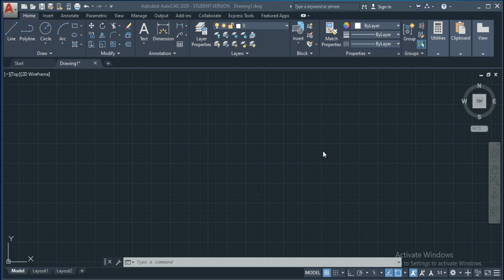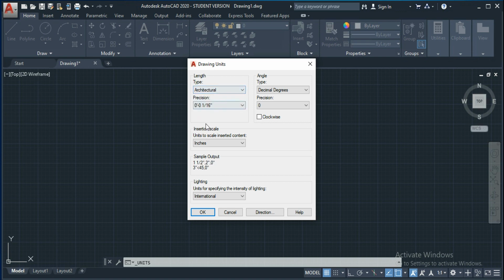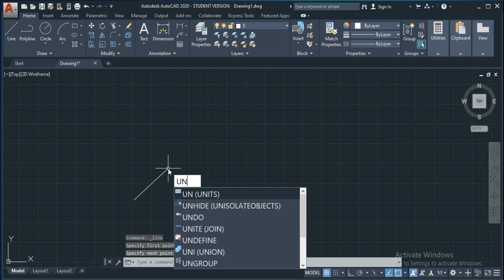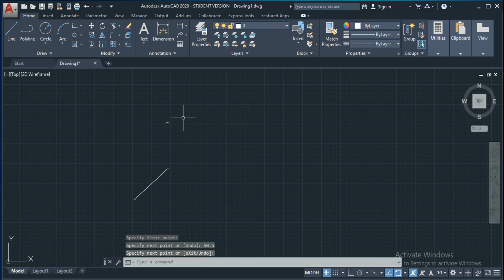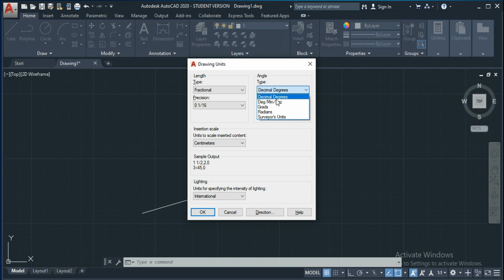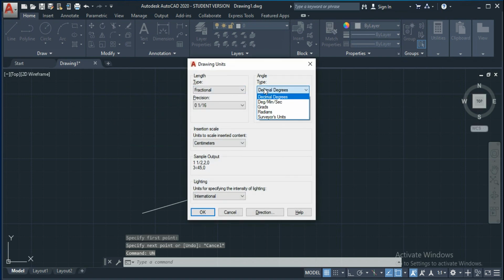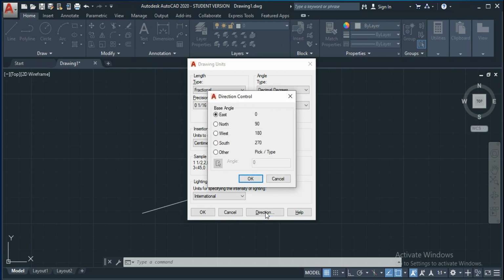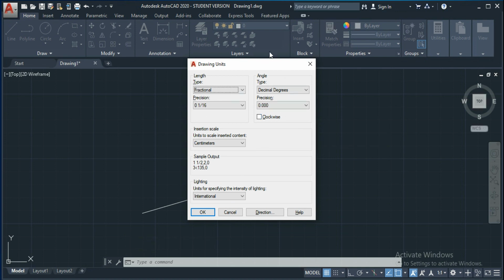AUTOCAD TUTORIAL 1-UNITS SETUP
In these autocad tutorial series one can learn cad software from basics.